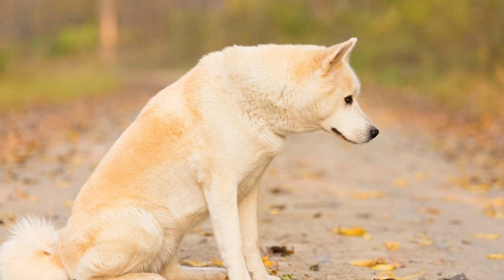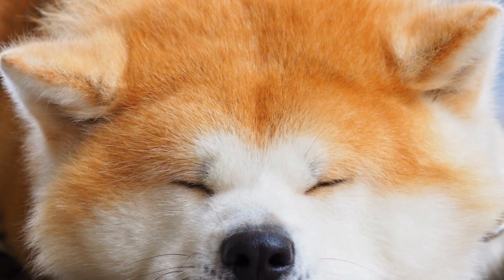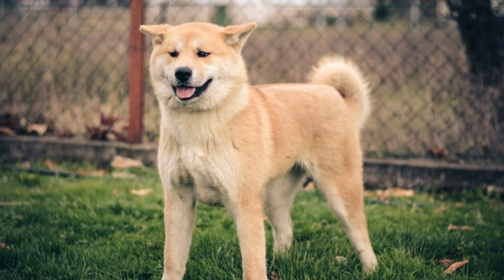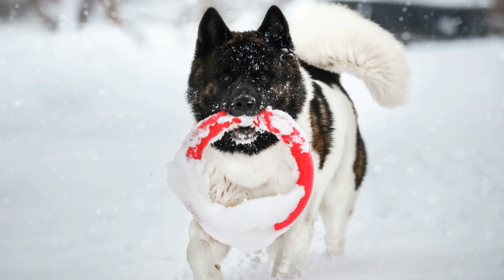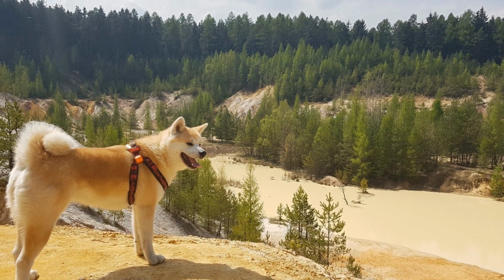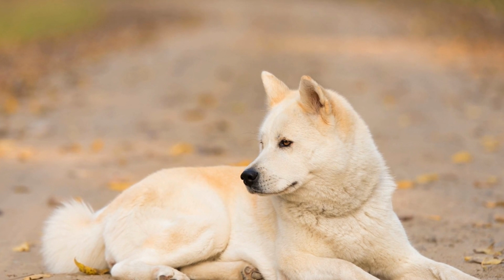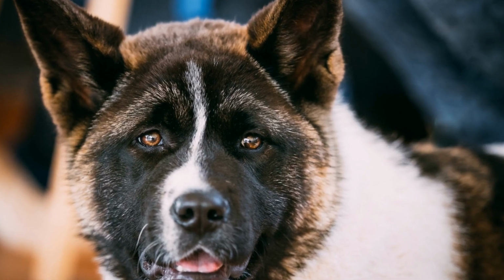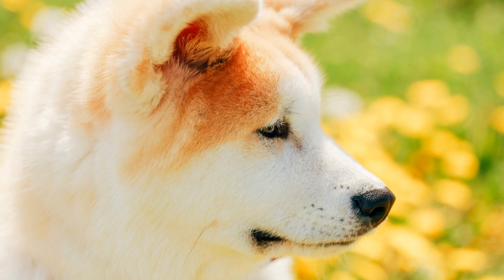Grooming Tips for Akita Owners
Akitas are a beautiful and majestic breed of dogs that require regular grooming to keep them healthy and looking their best
  In this article, we will discuss some essential grooming tips and tricks for Akita owners to ensure that their beloved pets are well taken care of
1 Understanding the Akita Coat
One of the most distinctive features of the Akita breed is their thick double coat
  This coat consists of a dense undercoat and a longer, coarser outer coat
  The purpose of this double coat is to provide insulation and protection for the dog
  However, it also means that Akitas shed heavily, especially during seasonal changes
  Understanding the characteristics of their coat is essential in knowing how to groom them efficiently
2 Regular Brushing
Regular brushing is essential for maintaining a healthy coat on your Akita
  It helps to remove loose fur, prevent matting, and distribute natural oils throughout the coat, keeping it shiny and healthy
  Use a high-quality brush with firm bristles to penetrate the dense coat, and make sure to brush all the way down to the skin
  Aim for a minimum of two to three brushings a week, but increase the frequency during shedding seasons
3 Bathing
Bathing your Akita should be done when necessary, typically every six to eight weeks
  Overbathing can strip the coat of its natural oils, which can lead to dryness and skin problems
  Use a gentle dog shampoo formulated for double-coated breeds and rinse thoroughly to avoid any residue
  Akitas tend to be clean by nature and have low odor, so excessive bathing is unnecessary
4 Nail Care
Regular nail care is essential for Akitas, as their nails can grow quite long and become uncomfortable for them
  Trim their nails every two to three weeks, ensuring not to cut too close to the quick
  If you're uncertain about how to do this, consult a professional groomer or your veterinarian for guidance